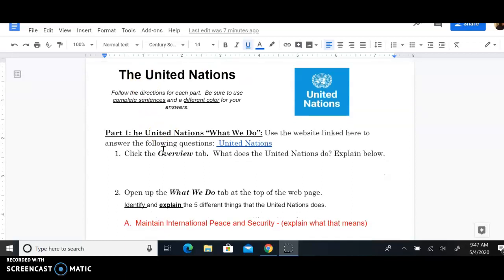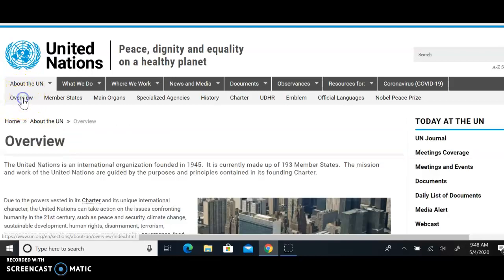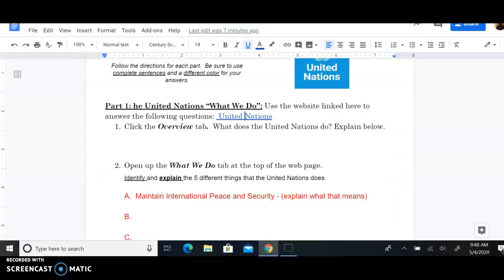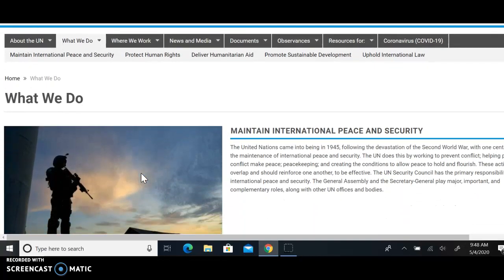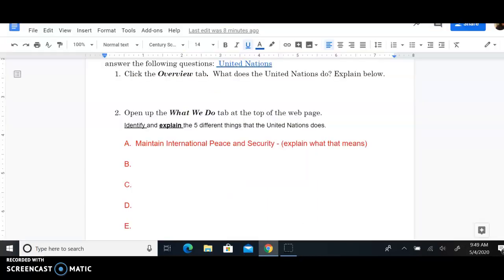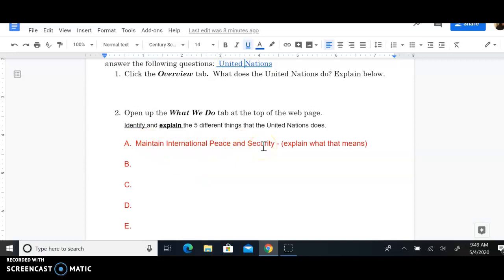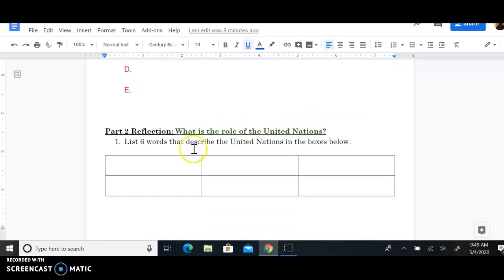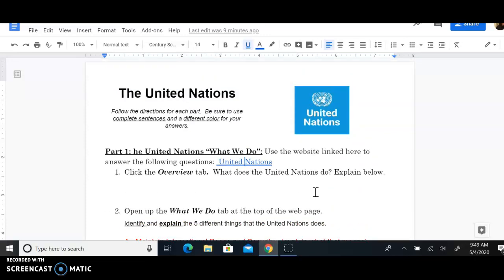5/6 and 5/7 Class Directions (The UN)